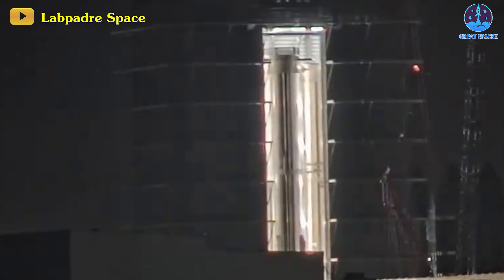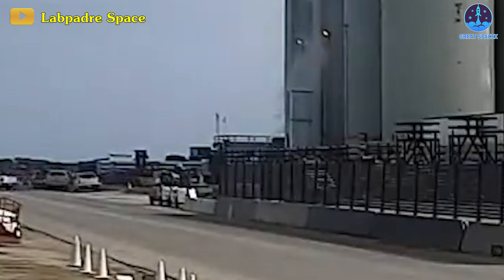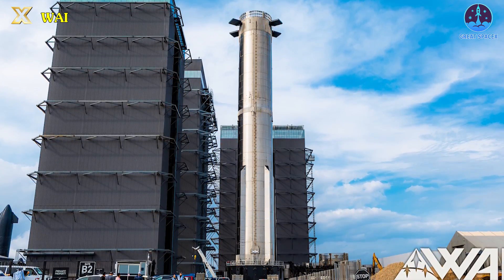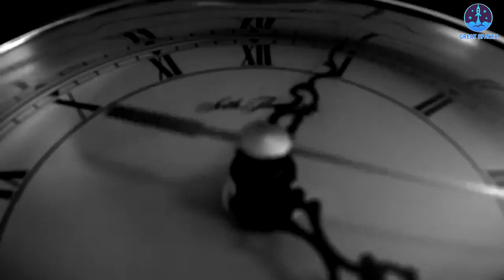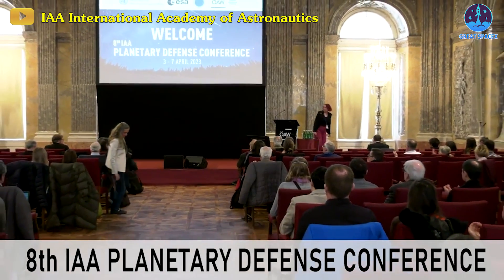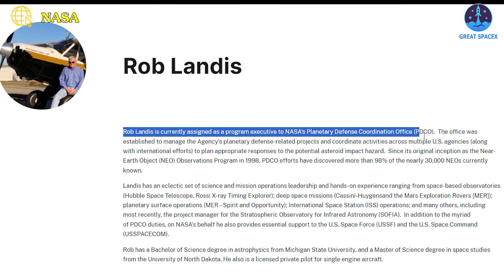SpaceX Booster 10 backed Mega Bay for IFT-3 Final Upgrade! New Starship mission revealed...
SOURCE OF THUMBNAIL:
Four days post the Static Fire involving 33 Raptor engines under Booster 10, SpaceX recently returned the first stage of the upcoming flight test to the production site.
This marks the second significant test for Flight 3 Starship, and it's anticipated to be the conclusive assessment for Booster 10 following an earlier 6-engine static fire trial for the second stage. These tests are essential for SpaceX to validate the engines' integrity and the rocket booster's overall readiness for the imminent flight test.
During the Super Heavy Booster 10 static fire, the substantial mist clouds witnessed were a result of the water deluge system in action. Once the Raptor engines ignited, the Orbital Launch Mount's deluge system released a significant volume of water toward the Starship engine bay (aft).
The intensely high temperatures from the 33 Raptor engines convert the water into steam and mist. Furthermore, the force from the mammoth 16.5 million pounds of thrust disperses the water across a wide radius around the Orbital Launch Mount. This process is a protective measure, guarding the Orbital Launch Mount against potential damage akin to what occurred post the Starship Flight 1.
Starbase engineers removed Booster 10 from the Orbital Launch Mount (OLM) a day following the 33-engine static fire test.
After the holiday break, an SPMT (Self-Propelled Modular Transporter) equipped with 8 counterweights made its way to the launch site and ferried our illustrious Booster back to the production site.
I'm eager to recount this incredible moment of Booster 10's journey! Just imagine, despite the multitude of cameras and radars assisting, the driver skillfully maneuvering this unimaginably colossal creation, deftly navigating right-angle turns!
Once back at home base, Booster 10 was carefully relocated into the Mega Bay, marking the next stage of its journey.